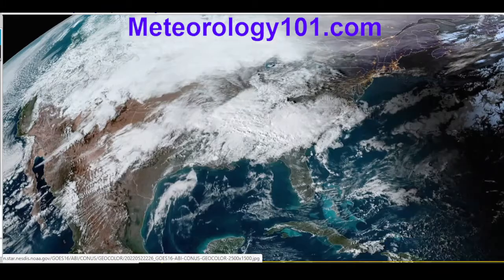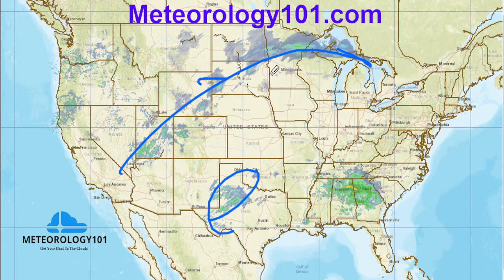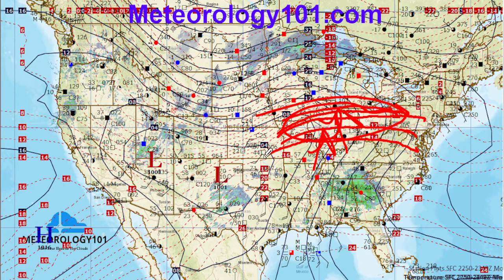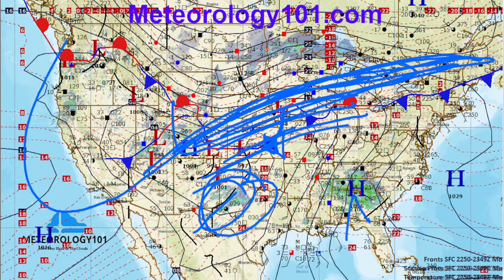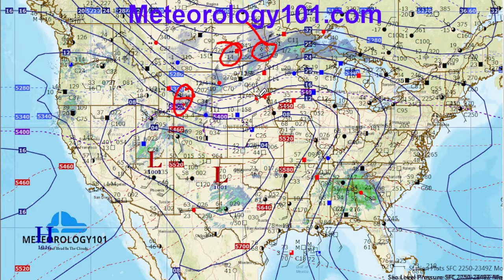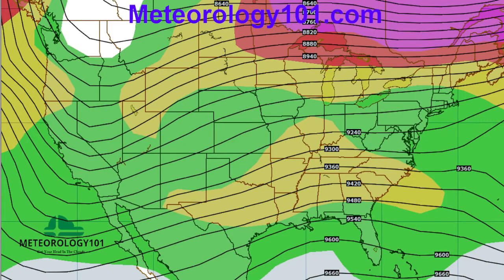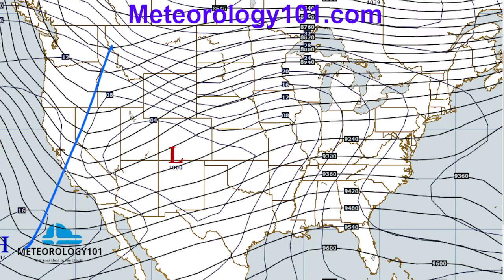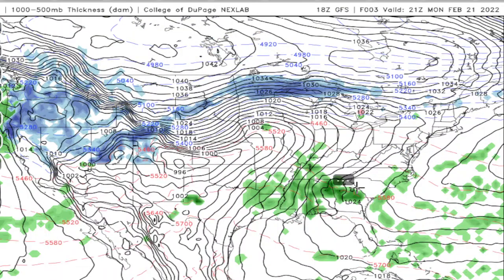Weather Charts Analysis 022122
Looking at the charts, satellite, and radar. Discussing some atmospheric dynamics and forecast techniques.